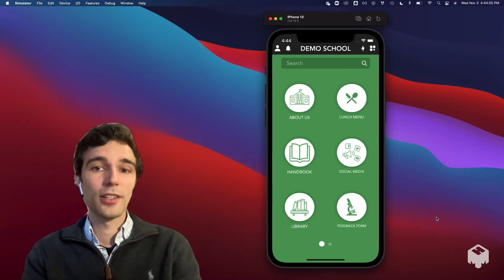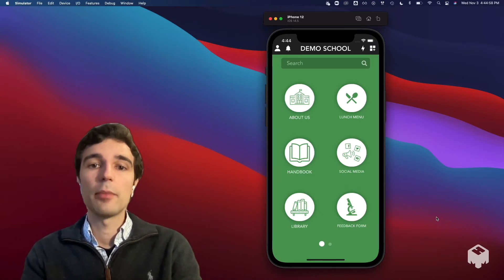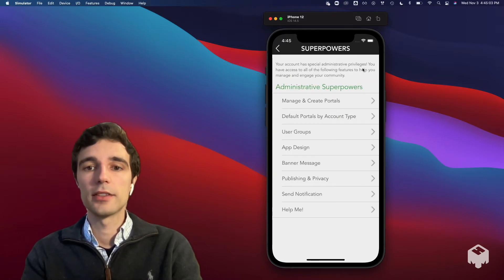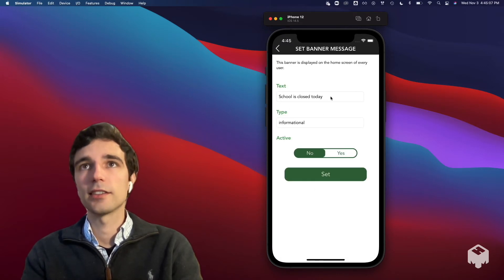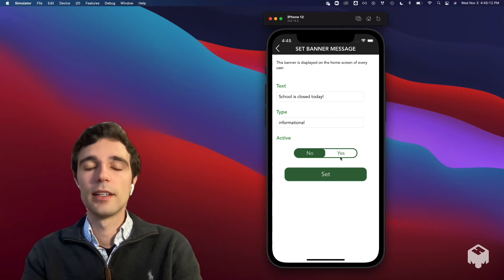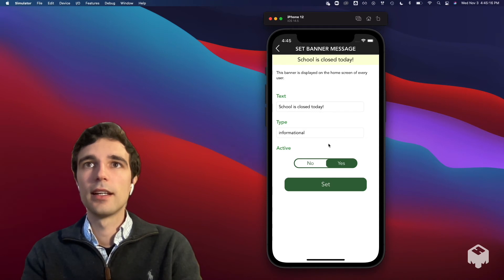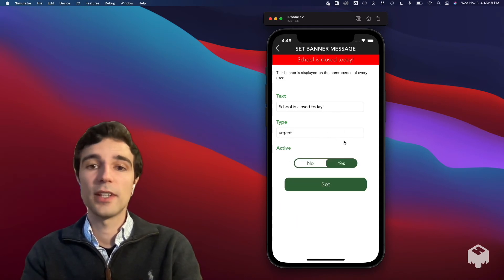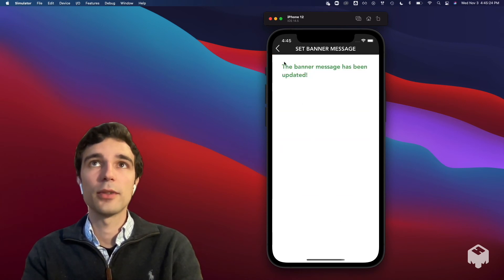Onespot: Setting the Banner Message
As an app manager, you can set a banner message that shows up at the top of everyone’s home screen for important announcements.
Within Administrative Superpowers, go to “Banner Message”.
You can type out a message, set it as “active” and see what it will look like up top, and set its type.
Then, when you press “Set”, it will show up at the top of everyone’s home screen.